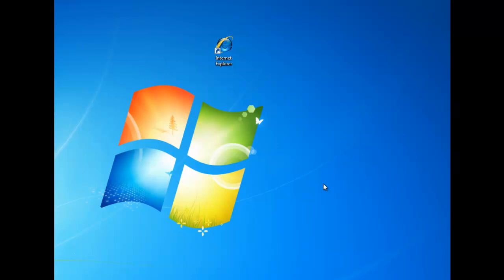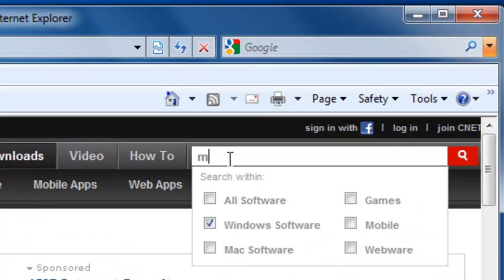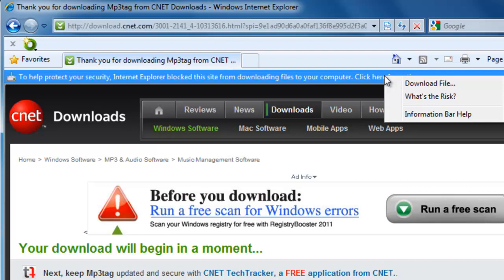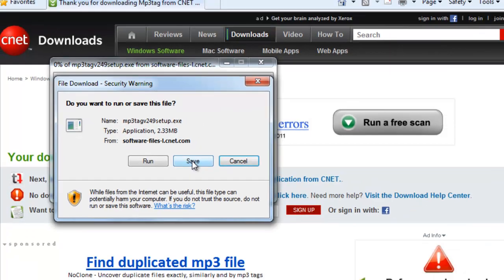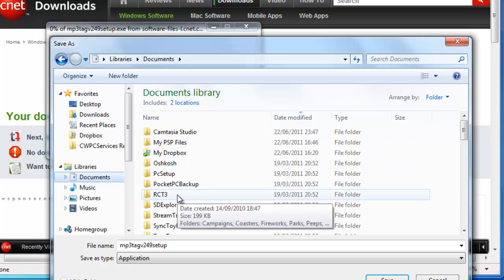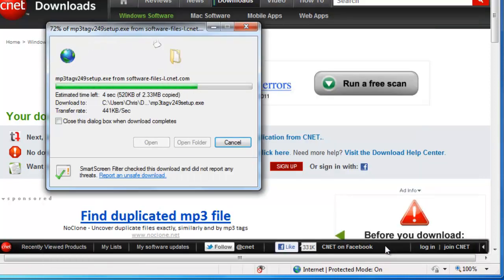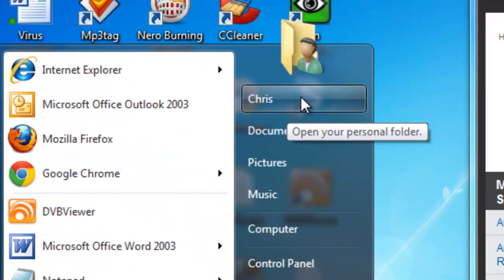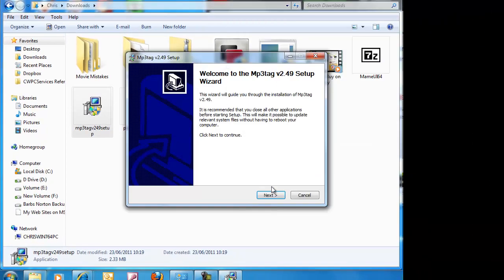Download a File or Driver using Internet Explorer 7, or 8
How to download a file (i.e application or driver) using internet explorer v7 or v8